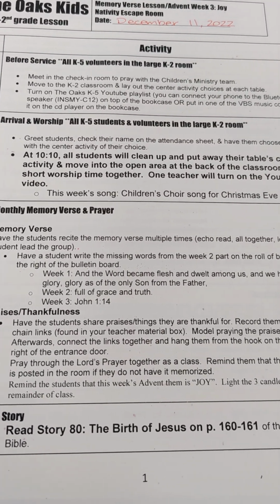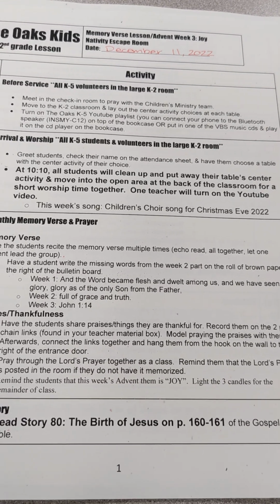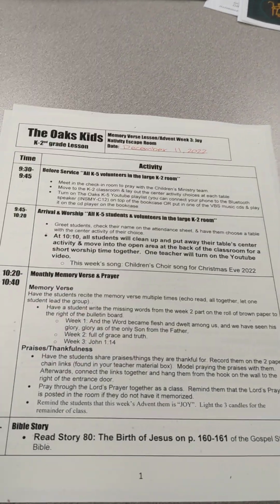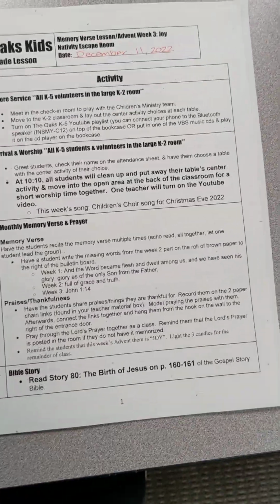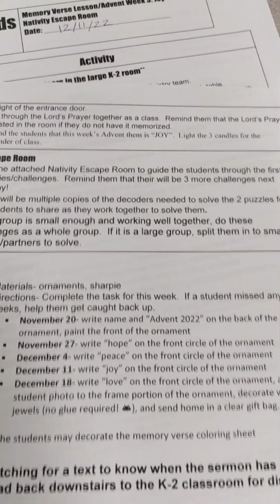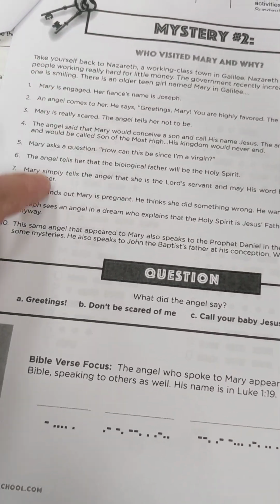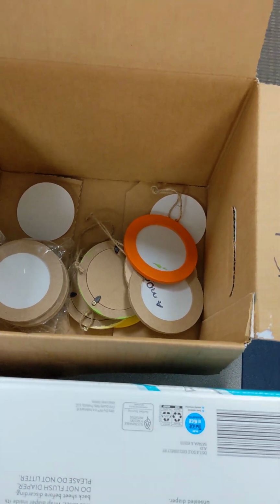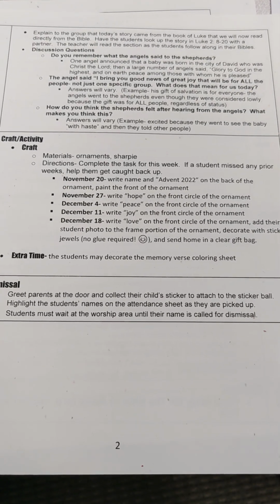December 11, 2022 K-5th Grade Lesson Walk-through